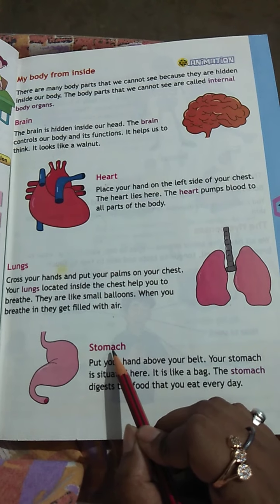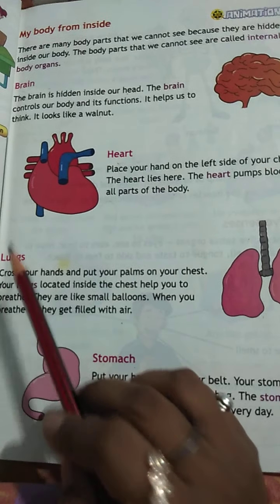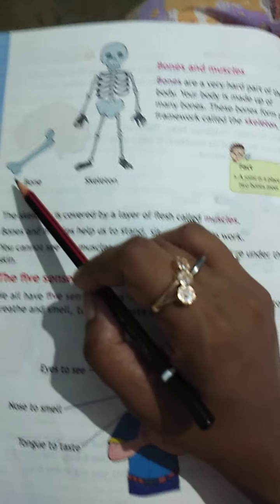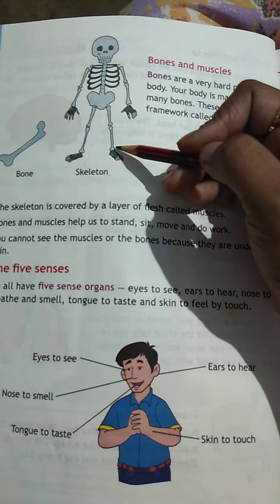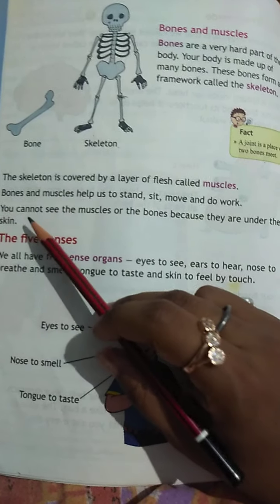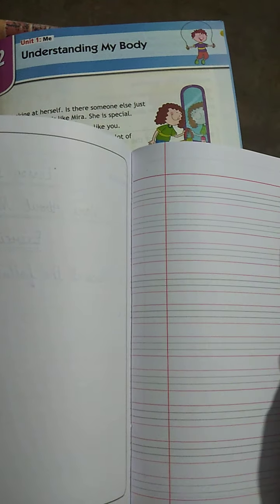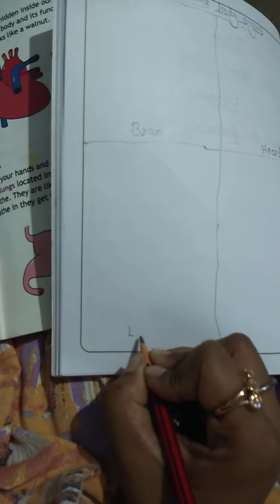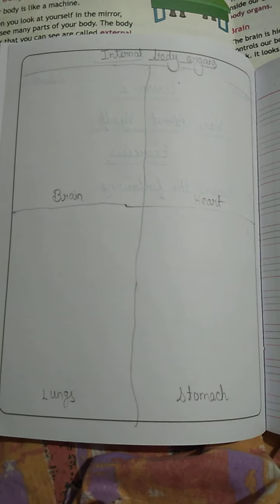Class-2nd EVS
Lesson-2 understanding my body